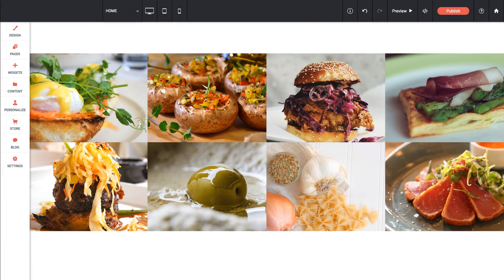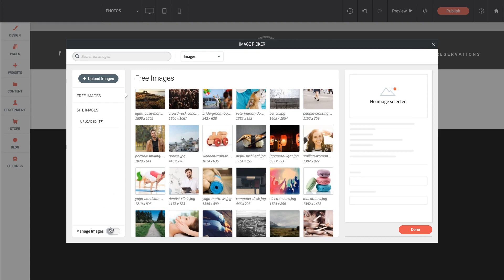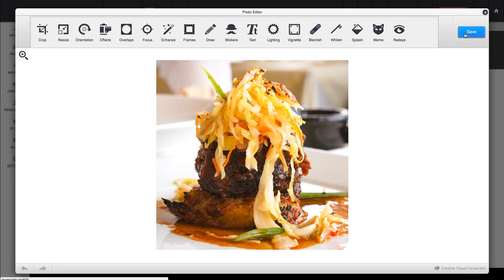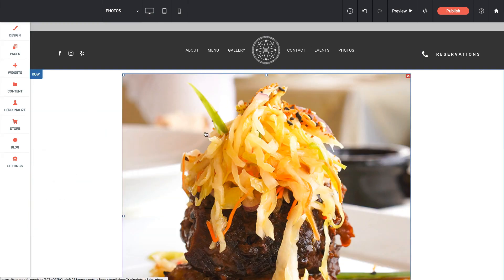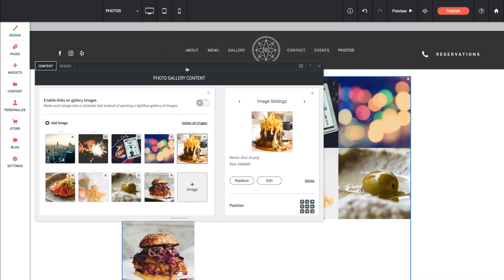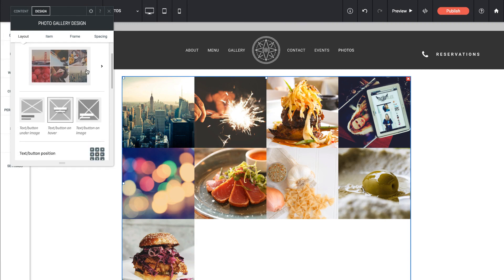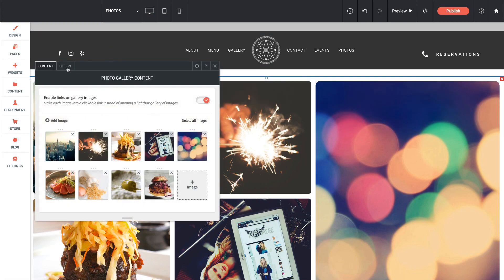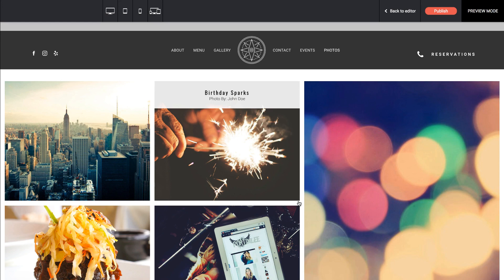Without Code QuickStart Series - Chapter 8 | Images and Galleries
Learn how to add images and galleries to your Without Code website. Try Without Code for free